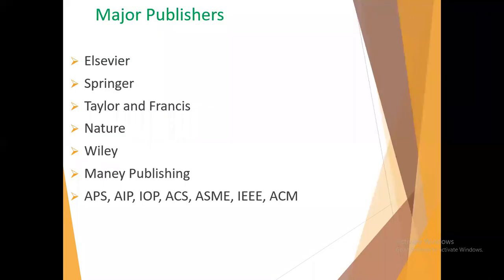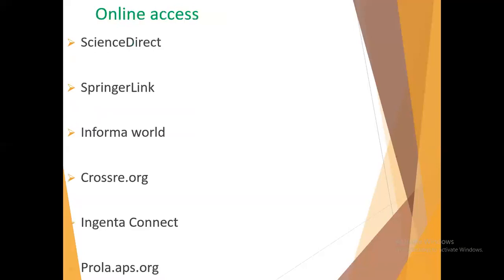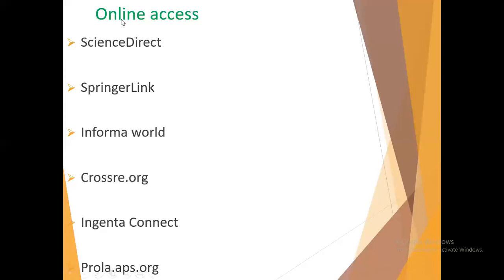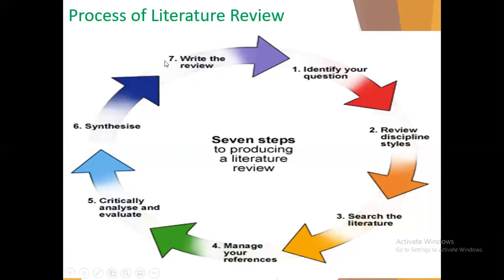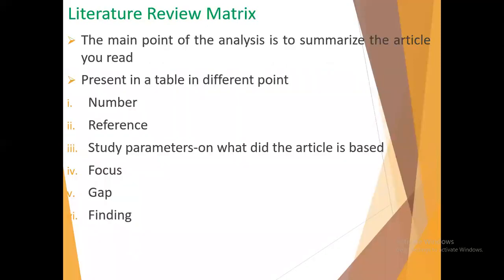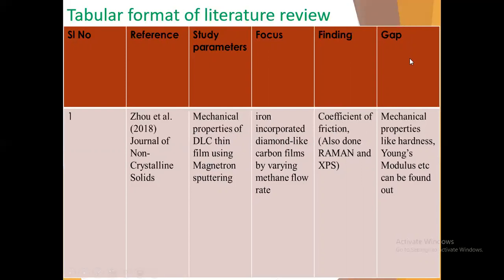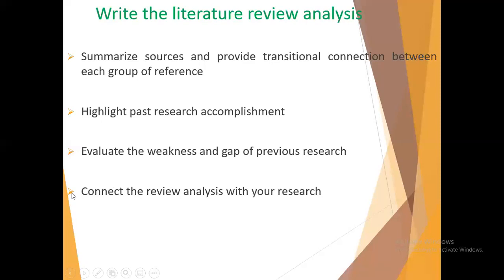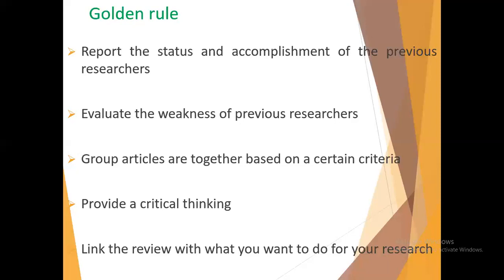How to do literature survey part 2